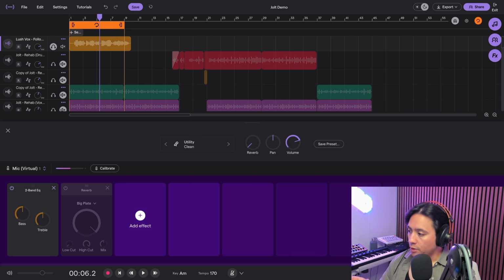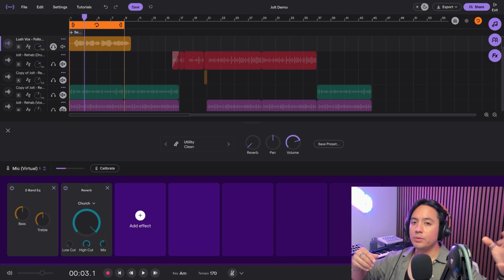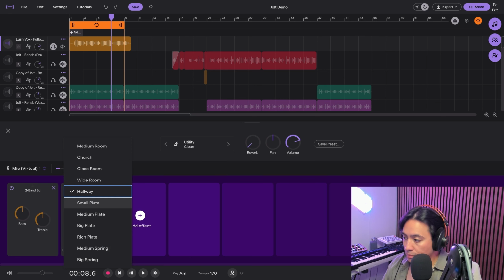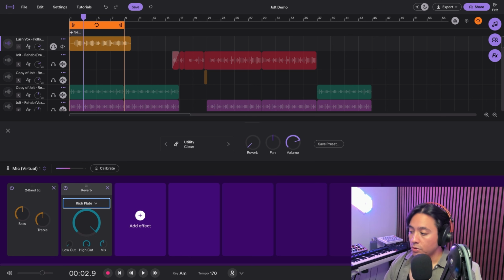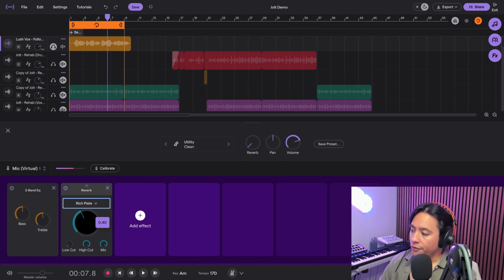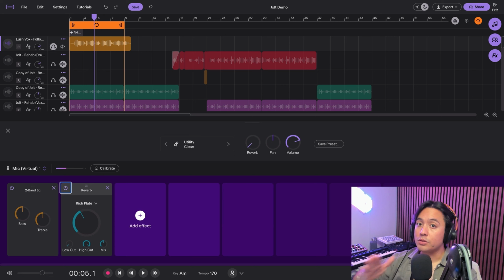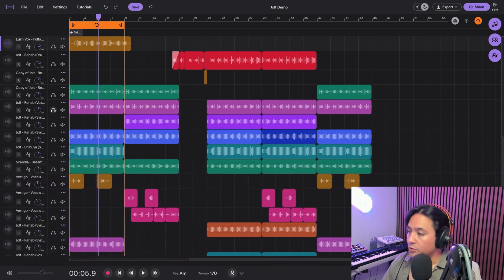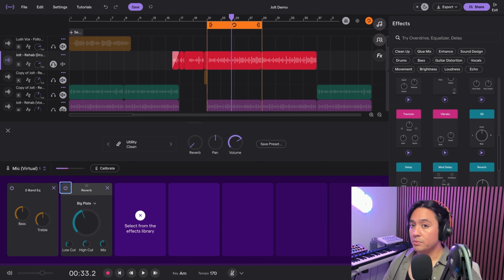How to use reverb like a PRO | Ask The Producer | with producer Adam Siana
Reverb Masterclass! 🤯 Senior producer Adam spills the beans on creating epic soundscapes.

In this episode, senior producer Adam Siana will go through all his secret sauces when it comes to how to use reverb, not only on vocals, but in your whole project. LET'S GO!

Soundtrap — Music Production, Made Simple.